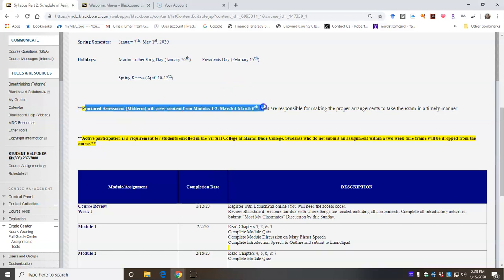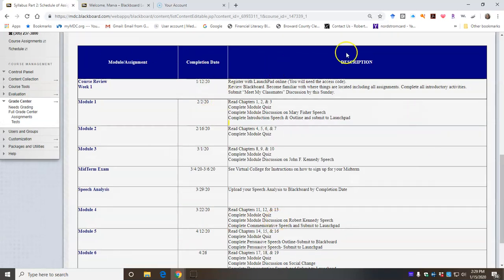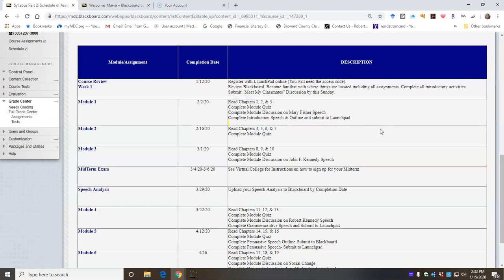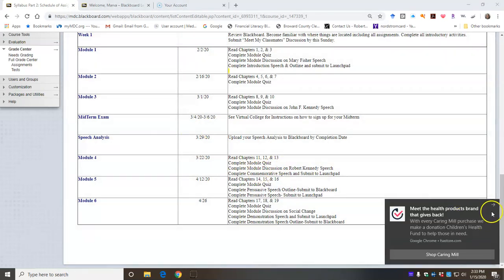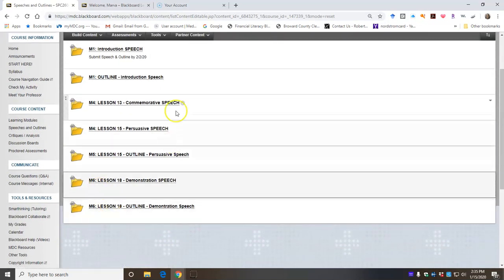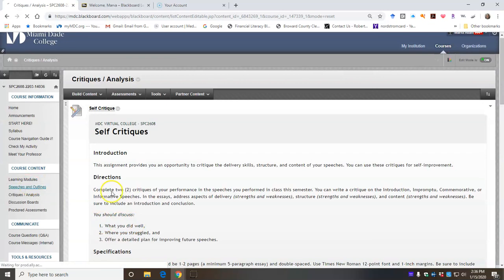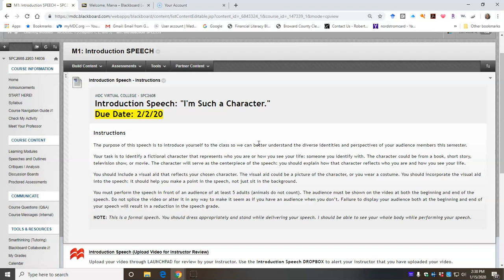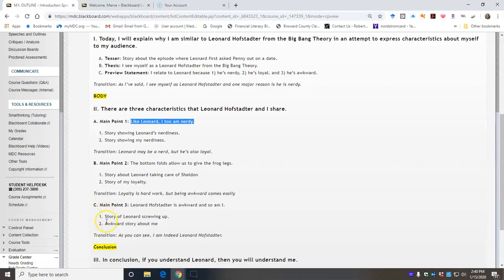ADAMS 2608 Intro Speech and Schedule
Description of Intro Speech and Schedule of Assigments for SPC 2608-Adams